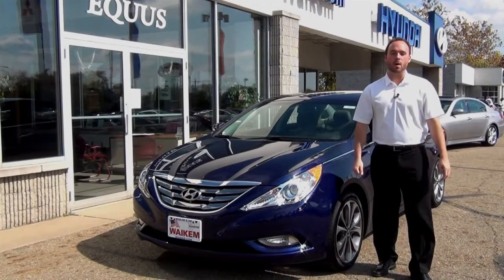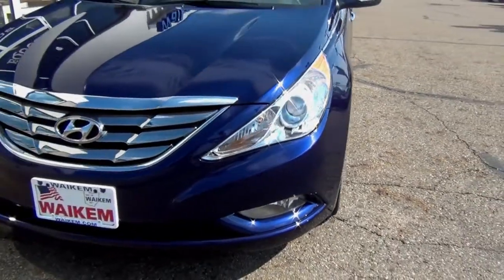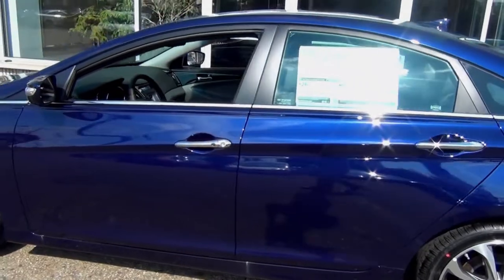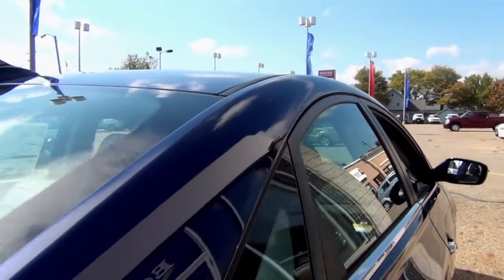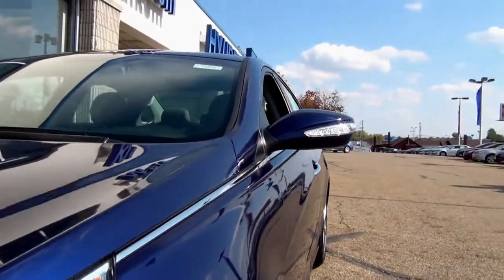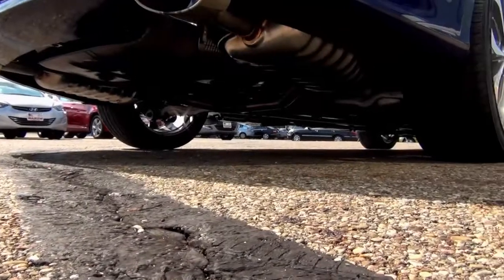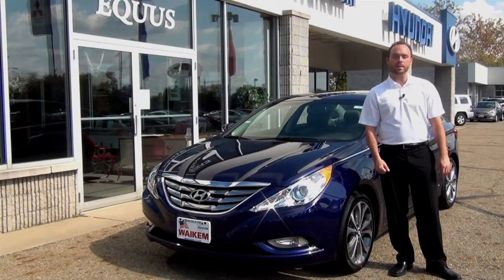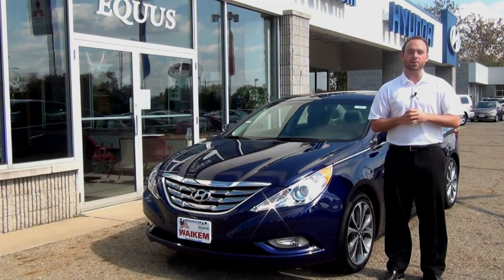2013 Hyundai Sonata at the Waikem Auto Family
Quick walk around of the 2013 Hyundai Sonata. Enjoy.